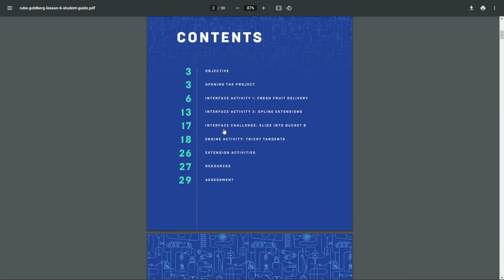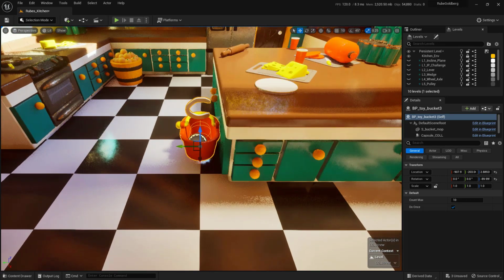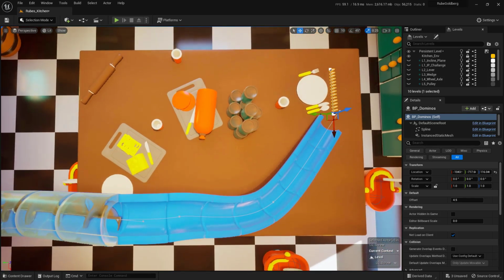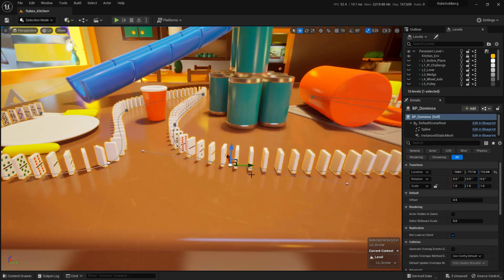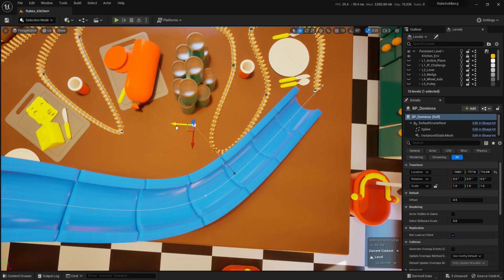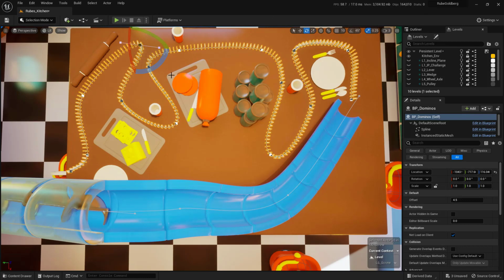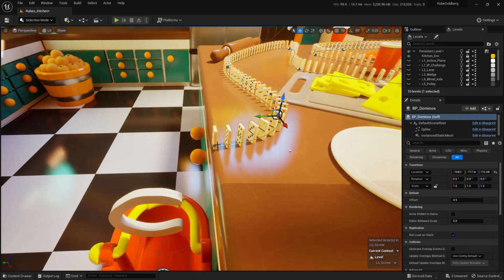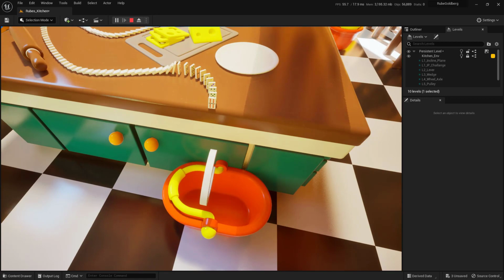Rube Goldberg Learning Kit Lesson 6 Engine Activity Tricky Tangents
In the video we will cover the Rube Goldberg Lesson 6 Tricky Tangents section of the Student Guide

0:00 Video Goals
1:07 Reseting the level
1:23 Duplicating spline points
1:59 Setting up the dominos
2:43 Snapping a spline point down
3:25 Finding trouble spots along the domino spline
3:58 Fixing the spline tangents using the move, rotation, and scale tools
6:35 Testing the chain reaction, and what comes next.